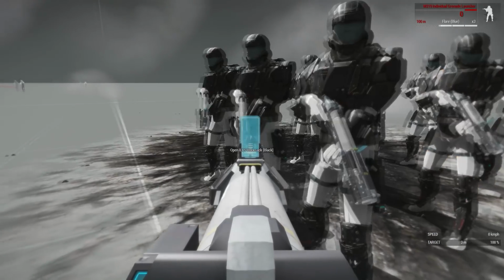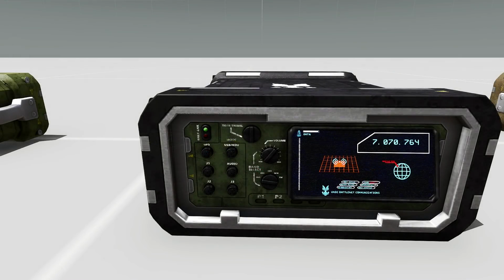Operation Trebuchet - Version 0.20 Release, WIP Weapons, and more!